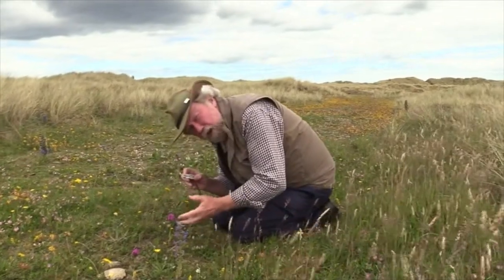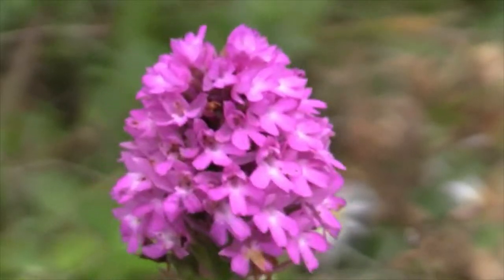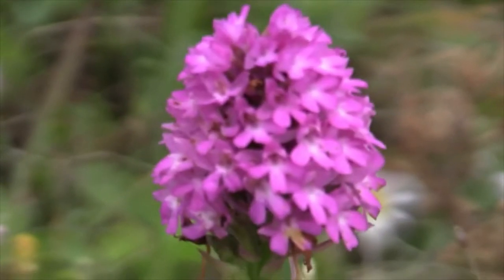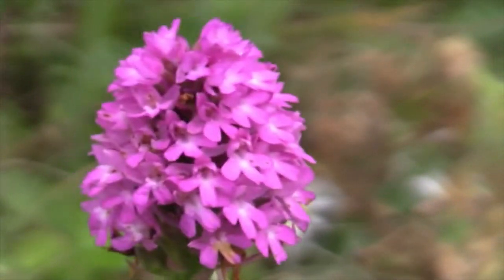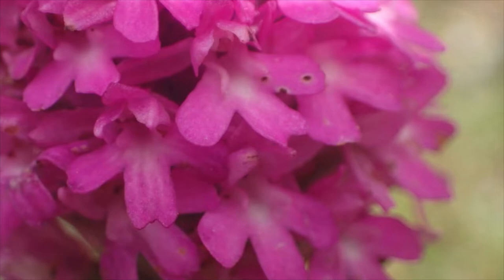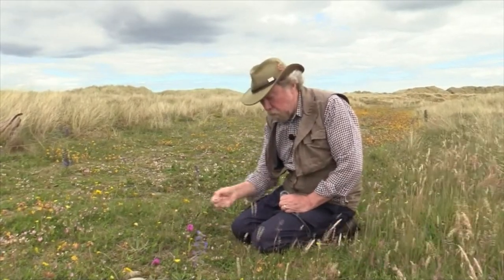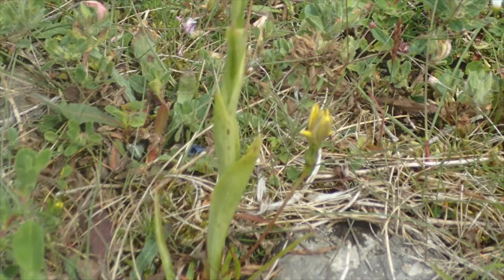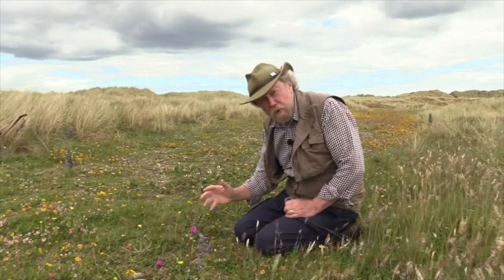Meet the Pyramidal Orchid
Take a closer look at the North East's beautiful and diverse wild orchids in a new series of videos with Chris Metherell, Botanical County Recorder for North Northumberland.

In our next video, meet the vivid Pyramidal Orchid, a beautiful wildflower of coastal grasslands, quarries and calcareous sites across the North East.

Keen to help monitor and records these vibrant wildflowers?